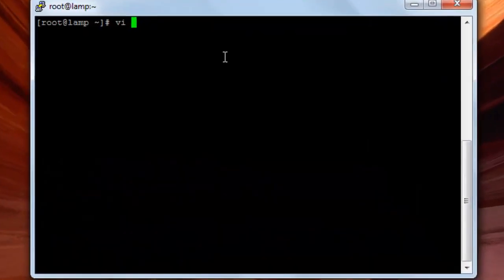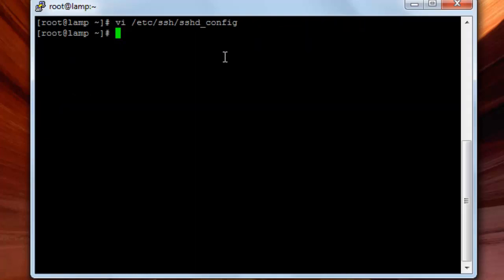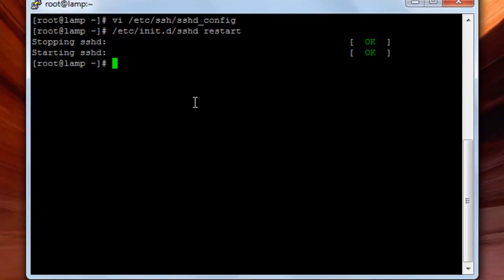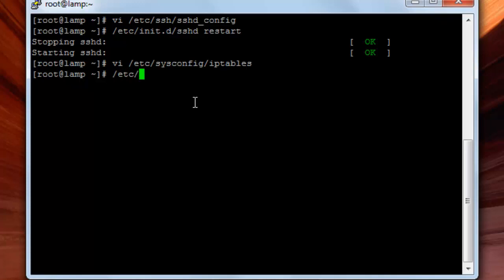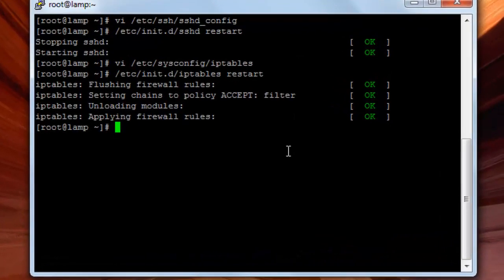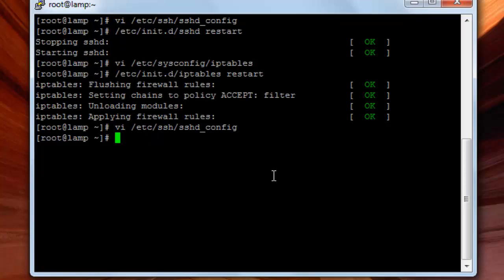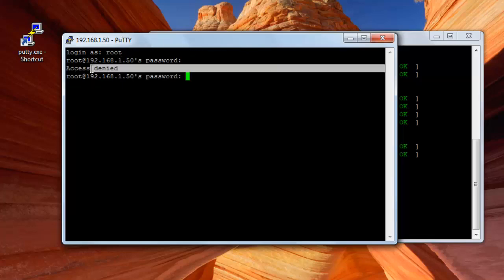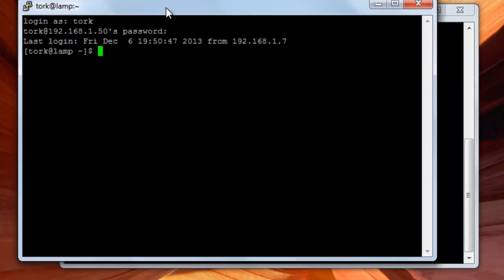Learning LINUX CentOS From Scratch || Securing Shell Change default port Prevent root access